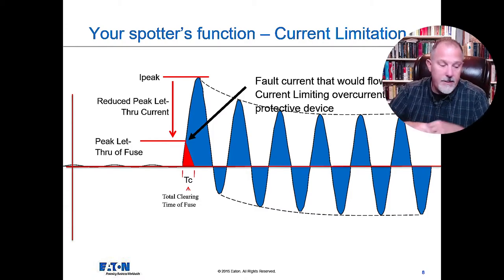Q&A Friday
Welcome to QandAFriday! This EatonTechTalk will look at some of the questions that have come in on my channel. Spend your lunch with me and we'll see what we can learn together.